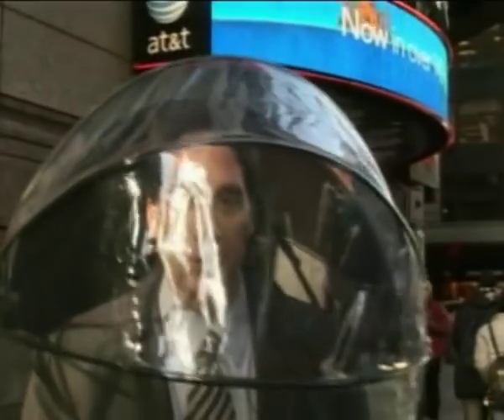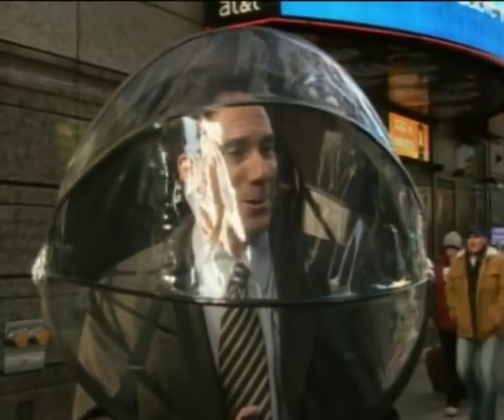The Nubrella Umbrella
Inventor Alan Kaufman talks about his newly designed umbrella, the Nubrella.